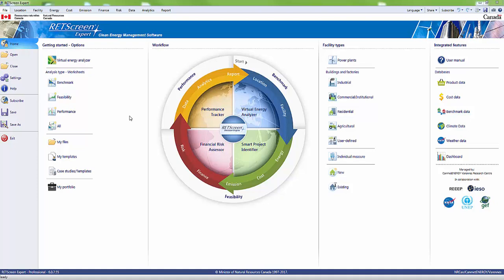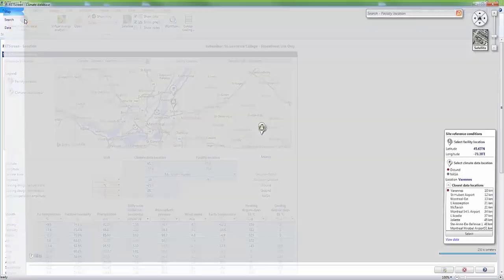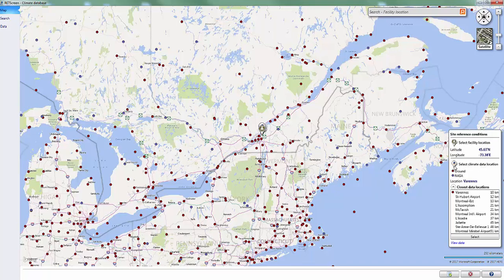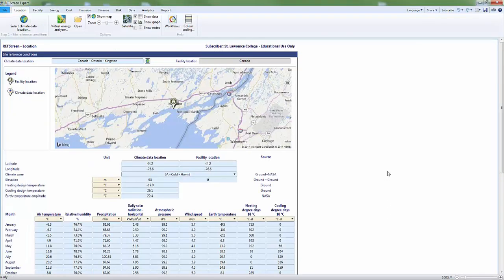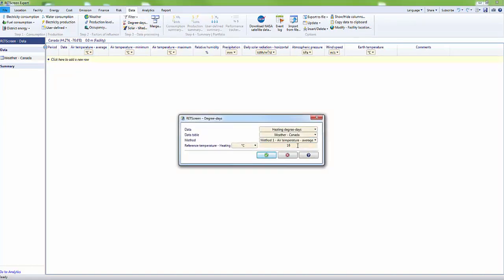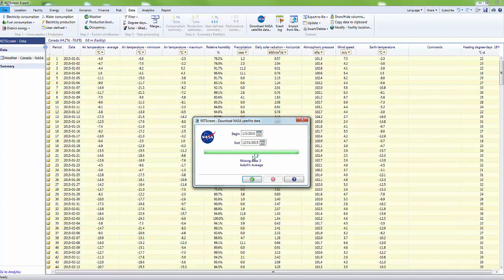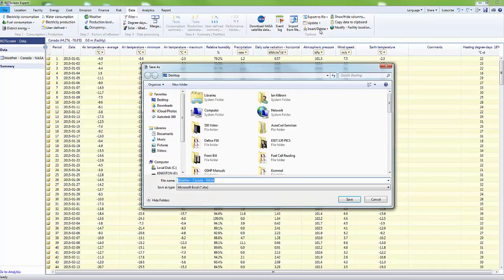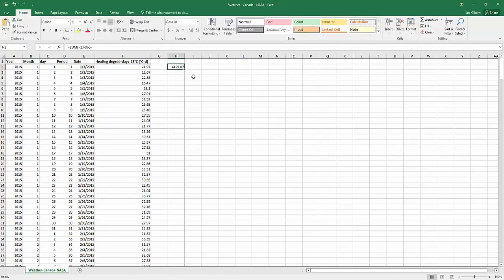RETScreen Expert - Download Weather Data